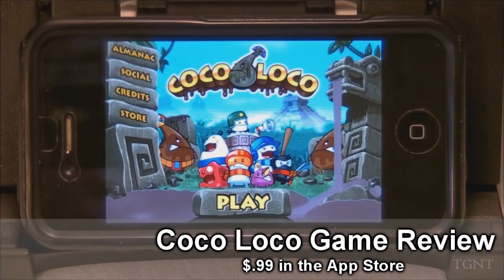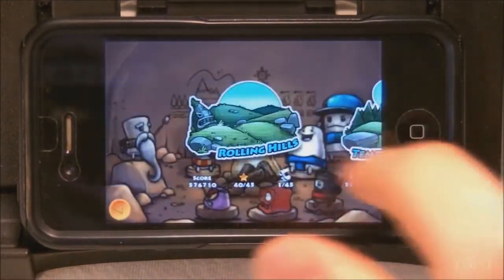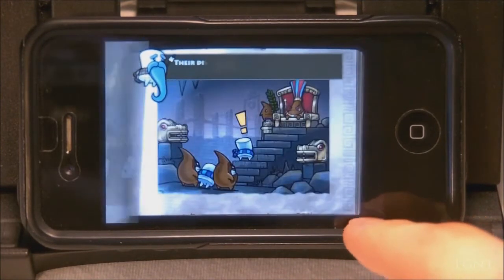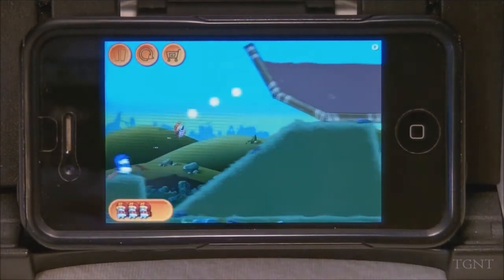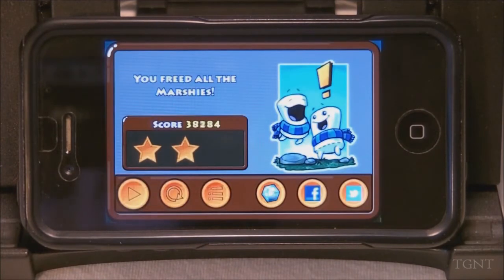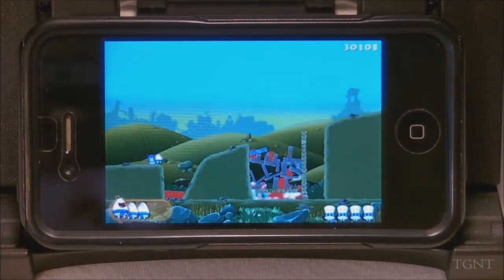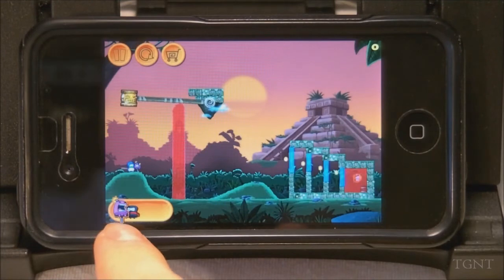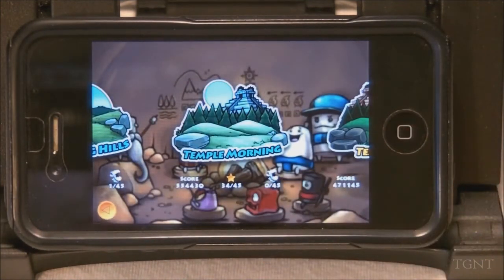Coco Loco Game Review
Elly from AppChat recommended this game and I'm really glad she did. It's really addicting and a lot of fun! It's similar to Angry Birds, but different at the same time. I would highly suggest it since it is only $.99 and is receiving new updates!